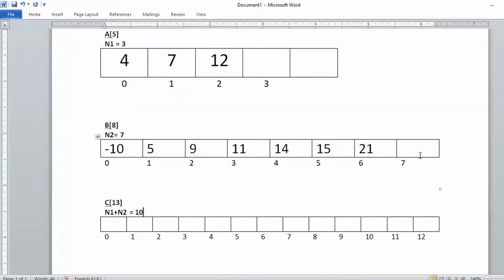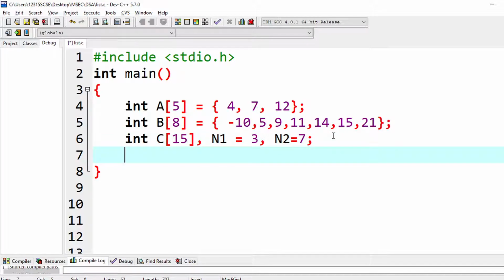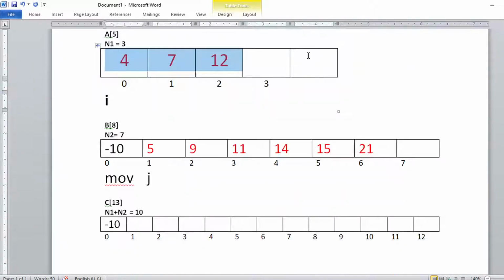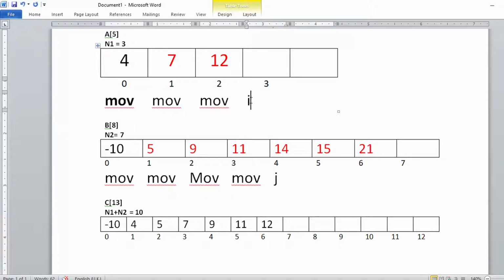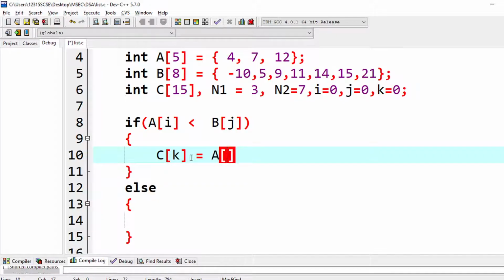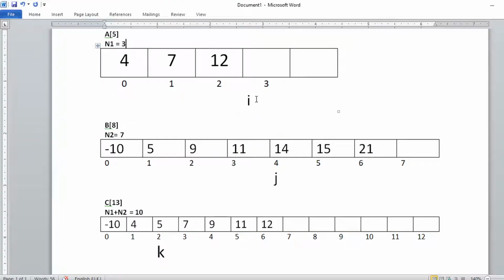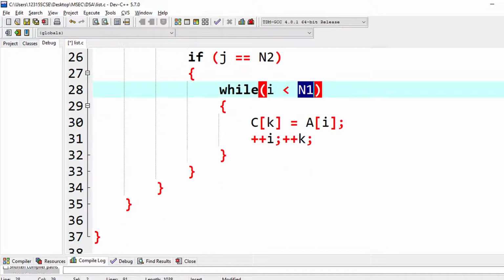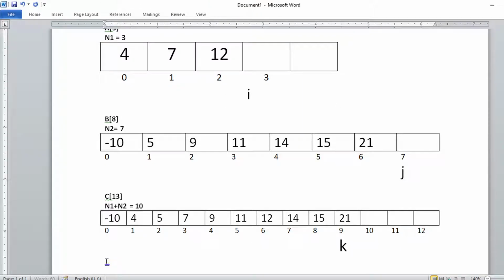Data Structures using C || Merging Two sorted Arrays|| C Implementation and Time complexity